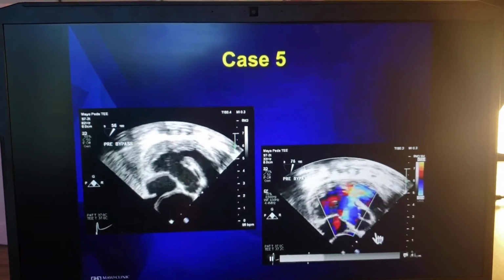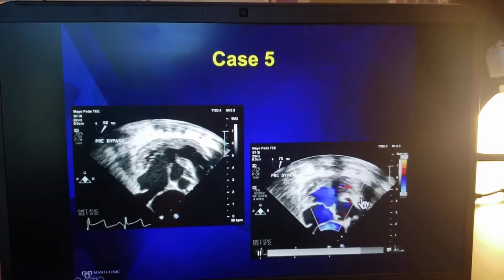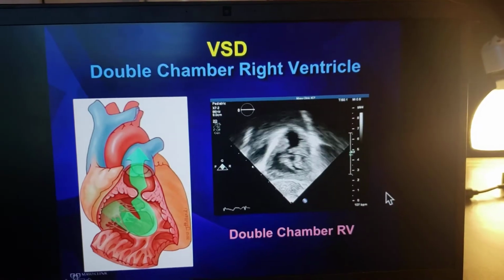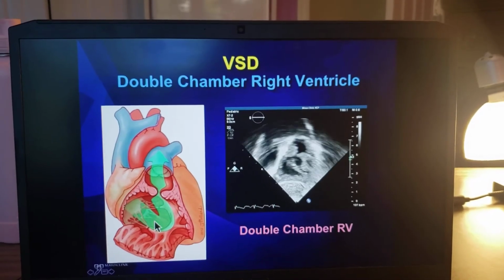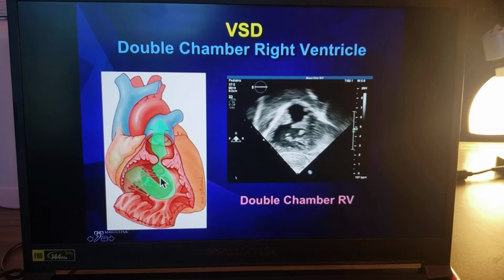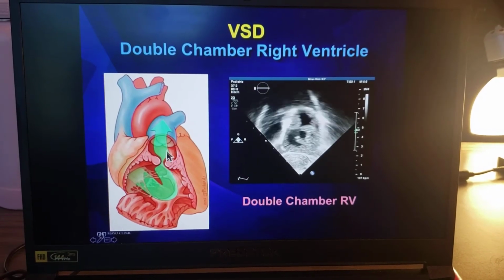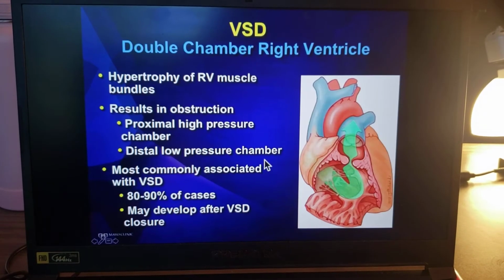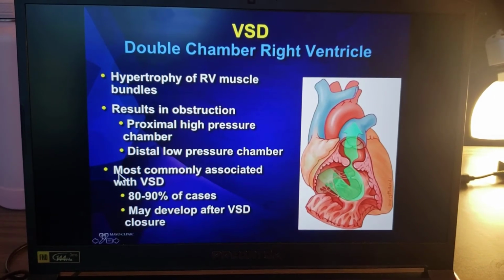Double outlet RV